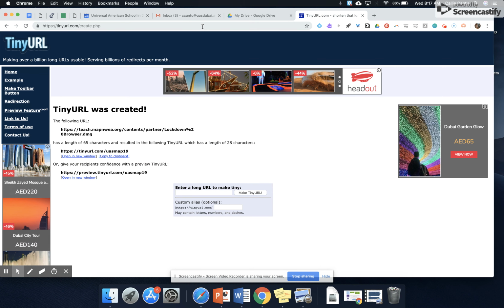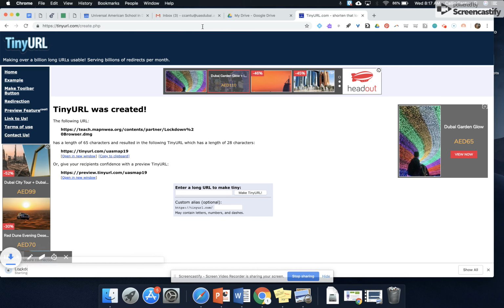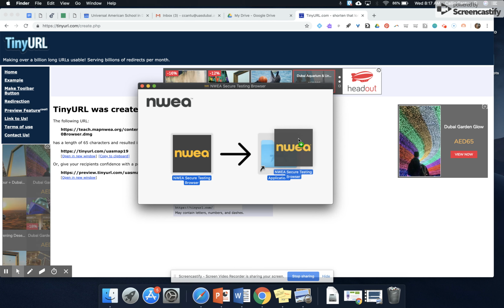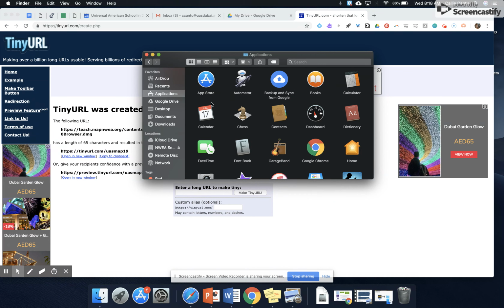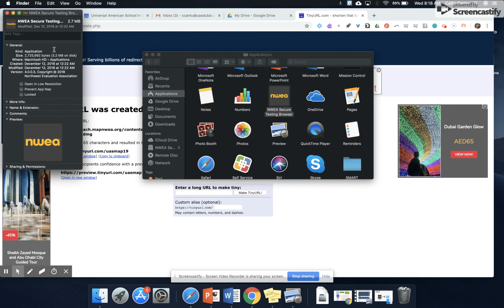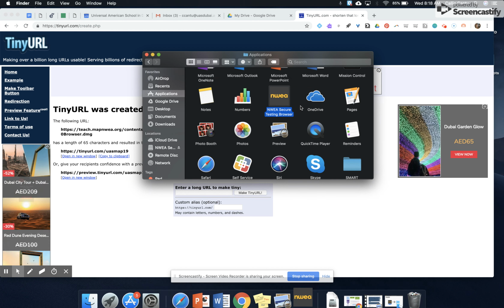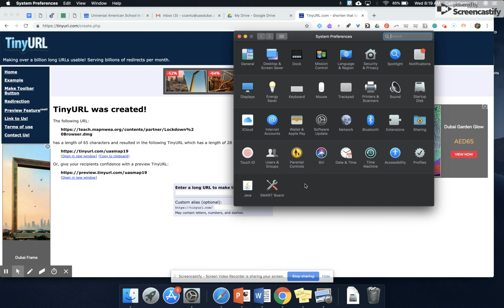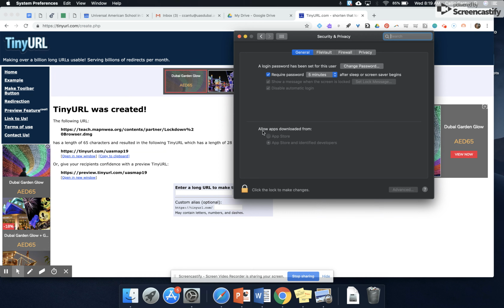NWEA Lockdown Browser Installation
This is for the February 12 Advisory period at UAS.